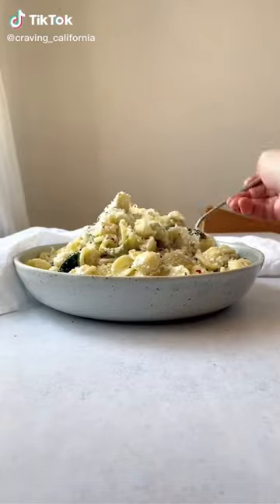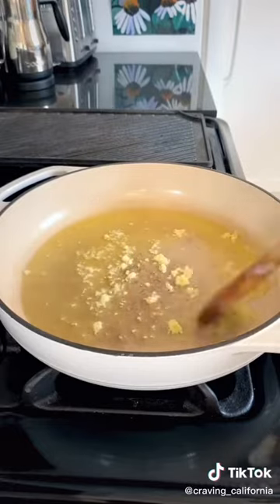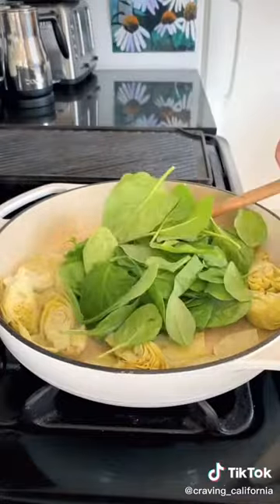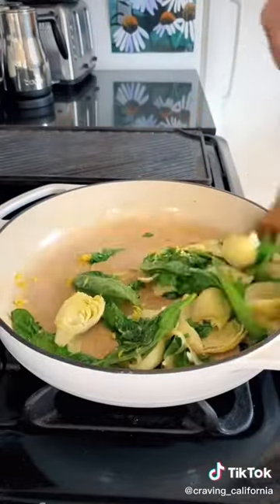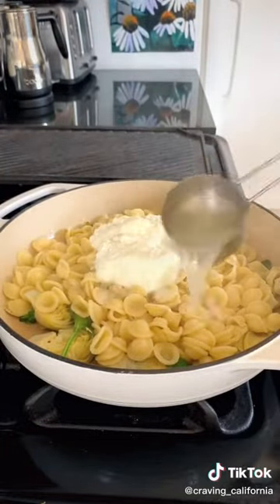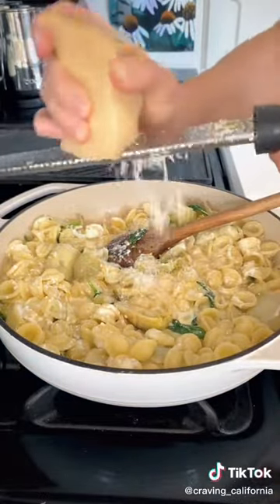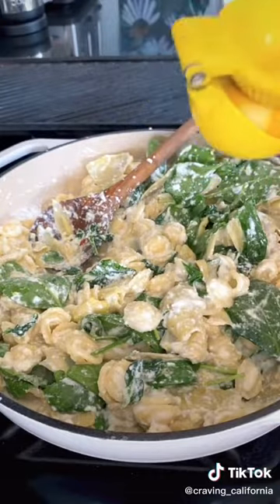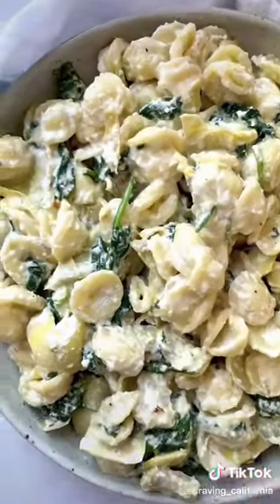Creamy Ricotta Pasta with Spinach & Artichoke!